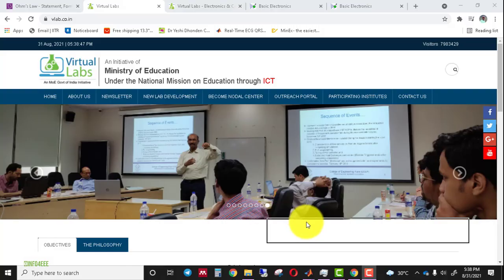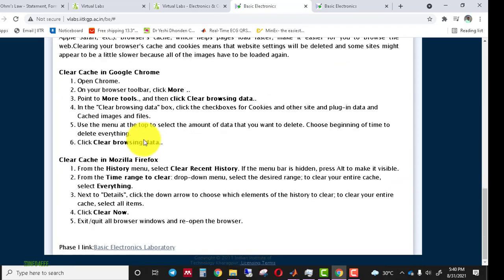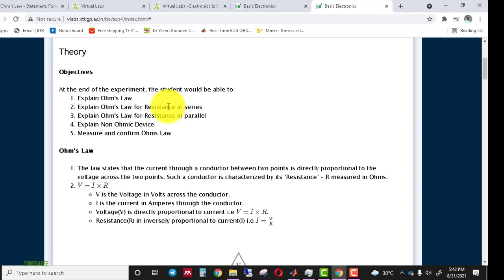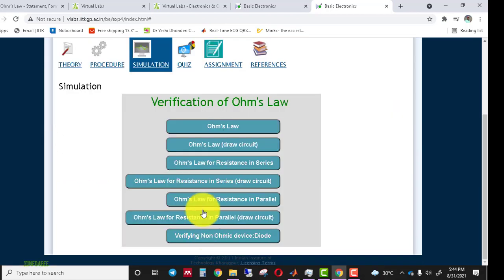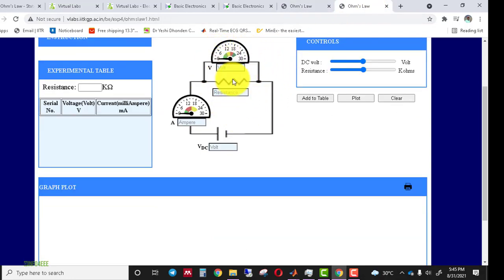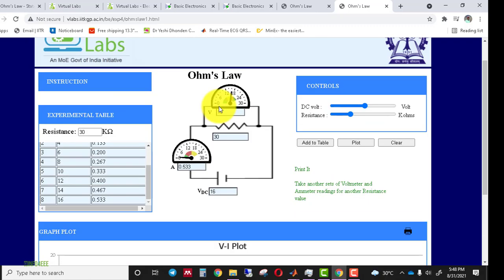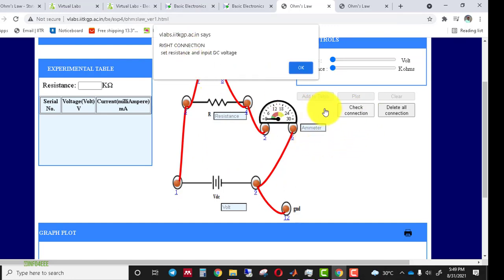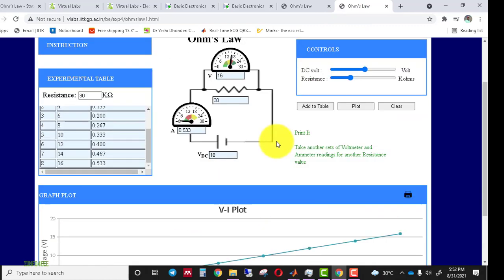Ohm's Law Experiment by Online Simulator | Basic Electronics Virtual Labs | 01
In this video, Ohm's Law experiment is performed by using the online simulator of virtual labs. An online laboratory setup is available to perform the experiment of ohm's law verification.

𝐓𝐢𝐦𝐞 𝐒𝐭𝐚𝐦𝐩𝐬
00:00 Intro
00:25 Virtual Labs official website
00:40 Electronics and Communications online labs (Virtual Labs)
00:55 Basic Electronics online labs (Virtual Labs)
01:25 Basic Electronics online experiments list
01:40 System compatibility or Software used for Virtual labs (Online Labs)
02:40 Ohm's Law online experiment
02:56 Definition of Ohm's Law
04:42 Procedure to perform Ohm's Law experiment
05:15 Ohm's Law simulator for online labs (Virtual labs)
12:00 Outro

Virtual Labs - An initiative of Ministry of Education for undergraduate or postgraduates students of Engineering and science background. M.Tech/B.Tech/Diploma students can perform online engineering labs free of cost.

Basic Electronics Virtual Laboratory Developed by:
Principal Investigator: Prof. Chittaranjan Mandal
Computer Science and Engineering Department
Indian Institute of Technology, Kharagpur (IIT Kharagpur) - 721302

Rajeev Kumar is working as a Research Scholar at Indian Institute of Technology, Roorkee, Haridwar, Uttarakhand, India Since 2019. To know more about Rajeev Kumar click on the following link to his profile

INFO4EEE (Info4eee) stands for Information for Electrical and Electronics Engineering and was founded in 2012. To know more about INFO4EEE click on following